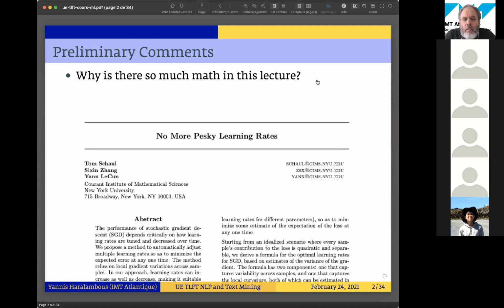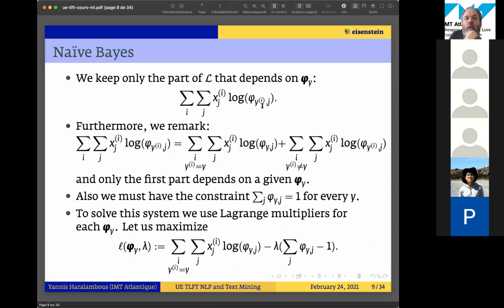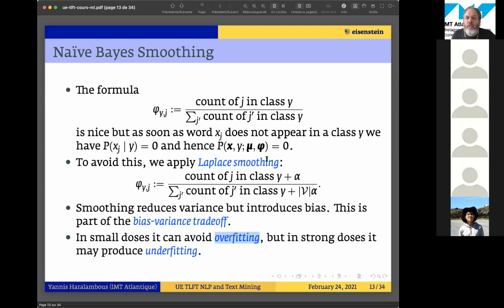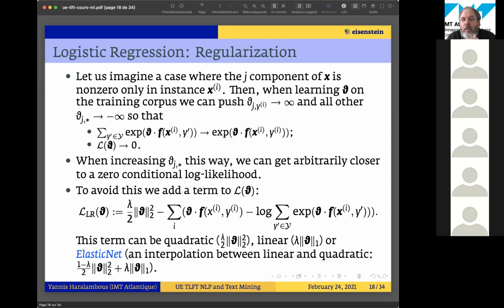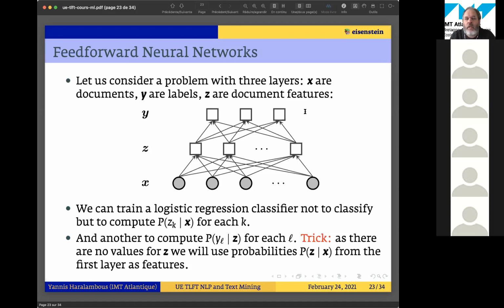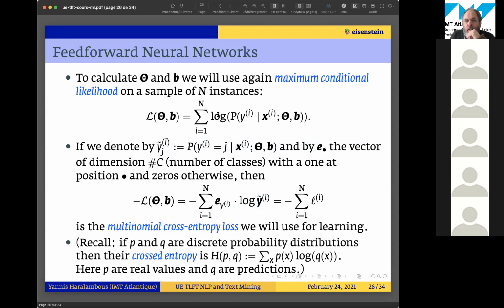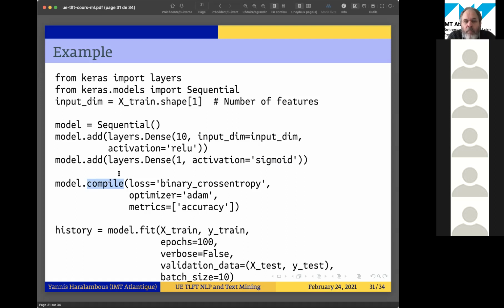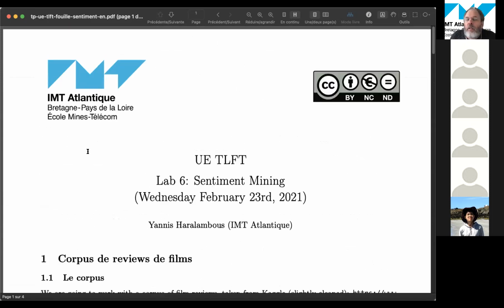Natural Language Processing and Text Mining, Lab of February 24th, 2021, PM